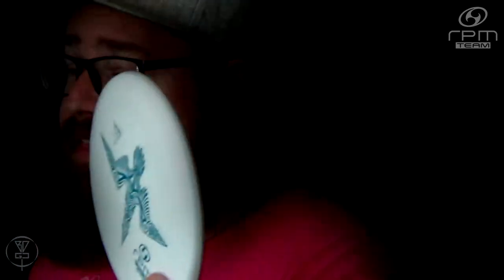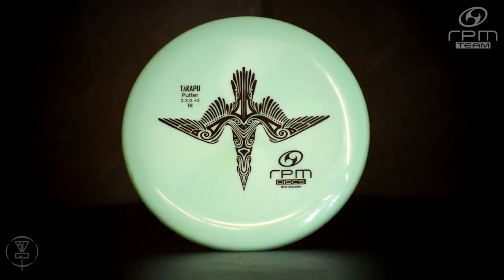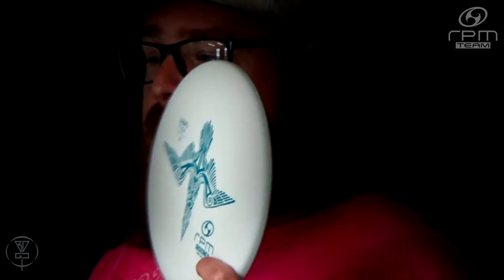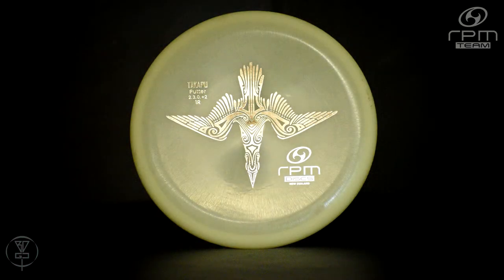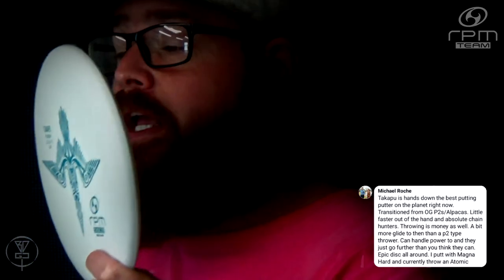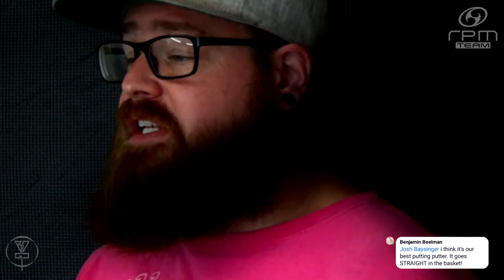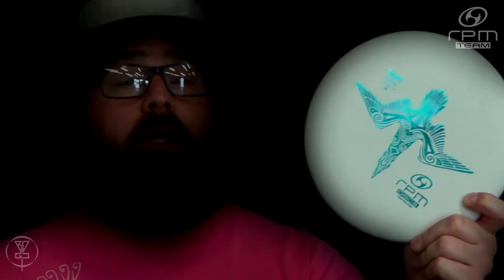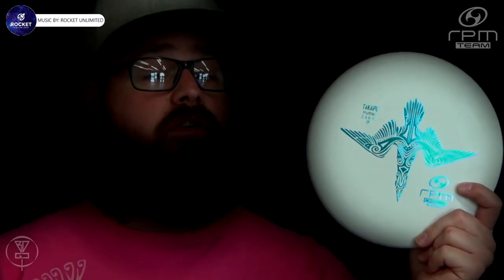RPM Discs: Takapu | Deep Dive Disc Breakdown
In this video Josh Baysinger of BDGC and the RPM Tribe/Ambassador Teams does a quick disc breakdown on the RPM Discs Takapu. Get yourself an RPM Discs Takapuu here:

- Frank Reynolds
- Thorsten Scheel
- Jonathan Pickle
- Josh Delp
- Micah Milam